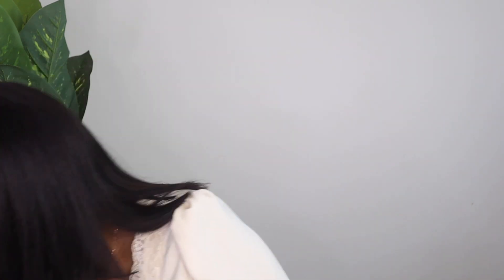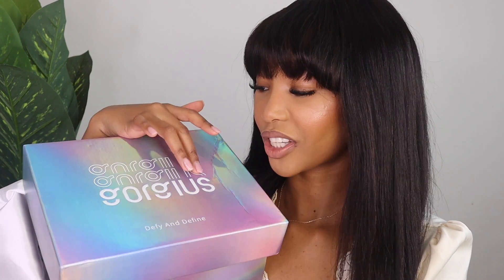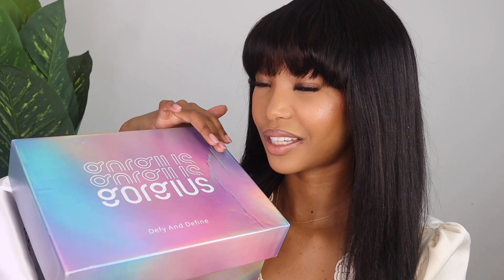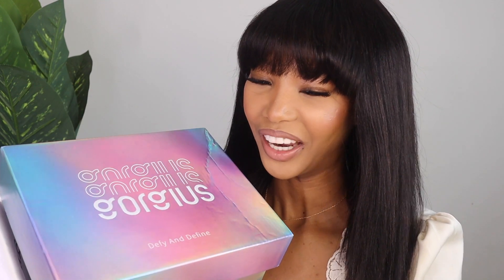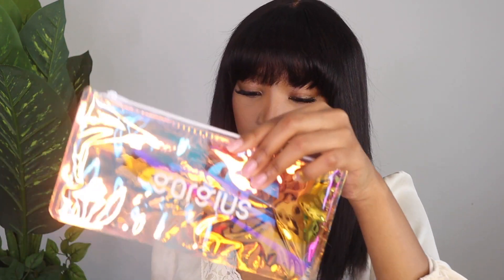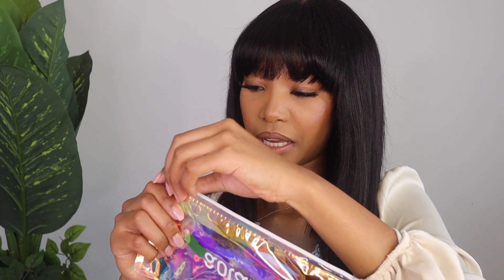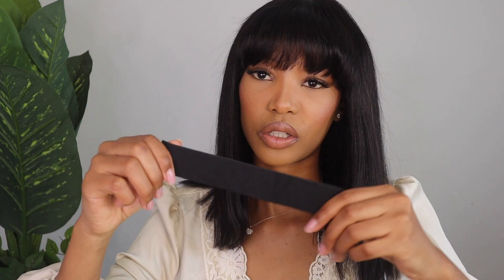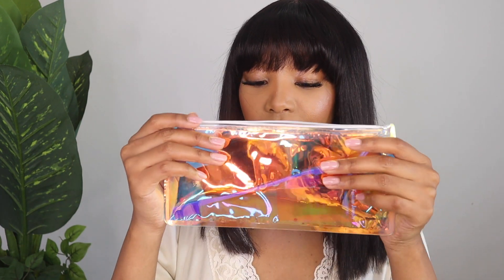One-Min Install For A Most Realistic Bang Look | Gorgius True Scalp Bang Wig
➤Wig Name: Retro Barbie | Yaki Straight True Scalp Bang Wig